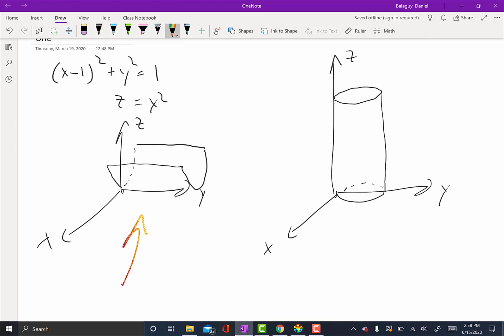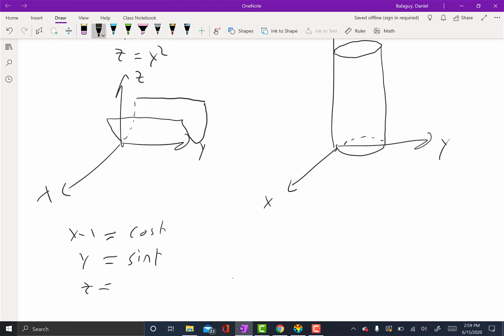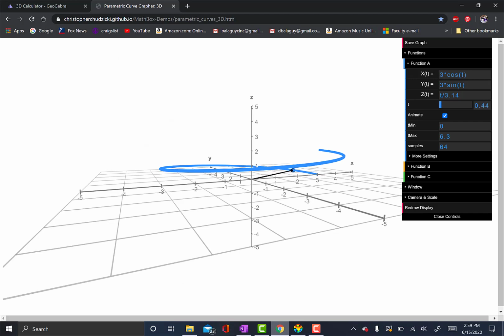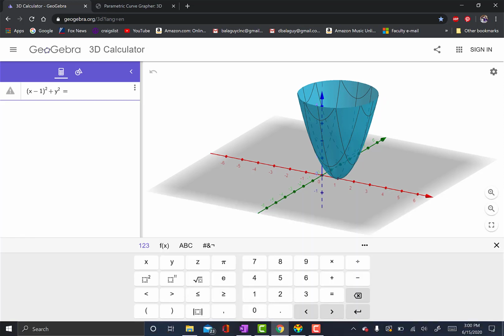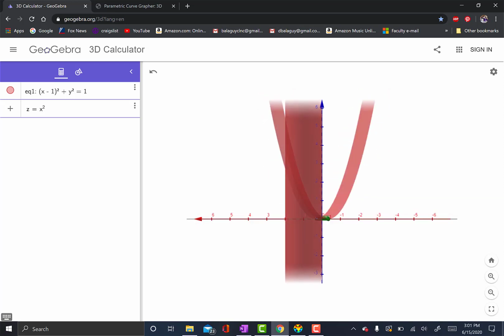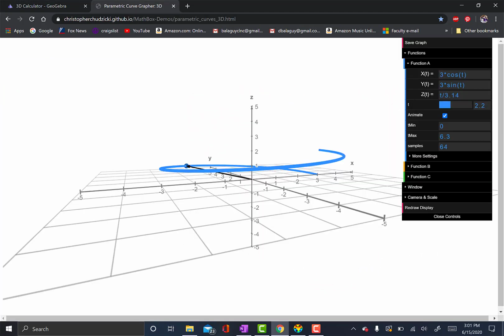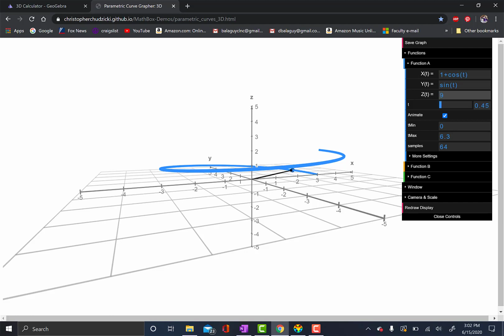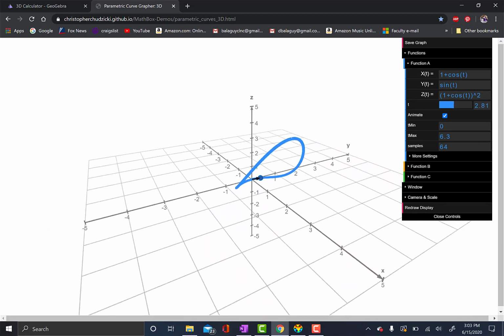Math 32, Curve of Intersection, June 15 2020